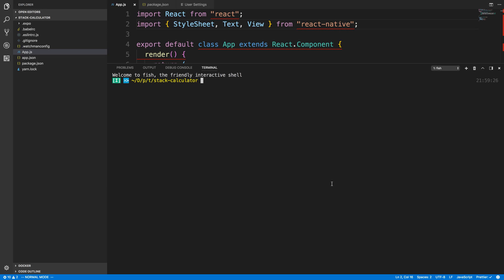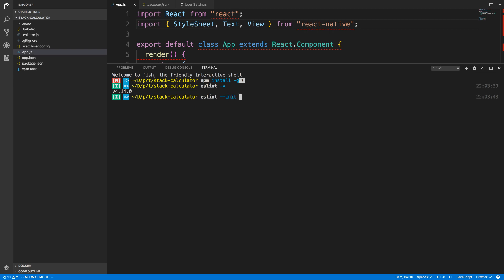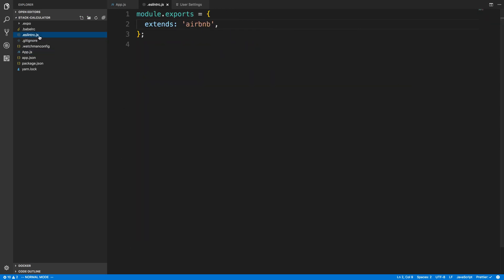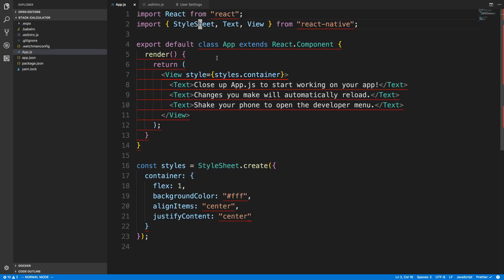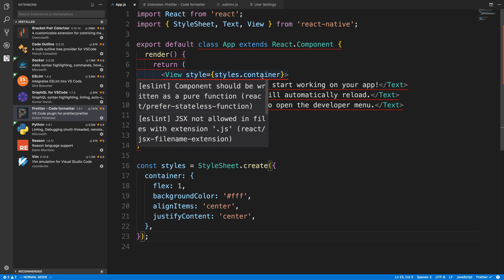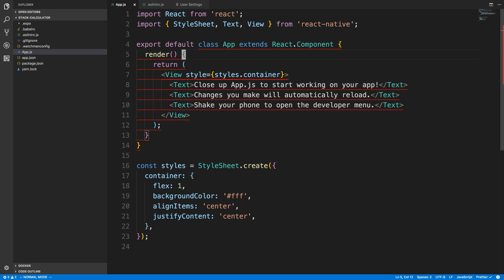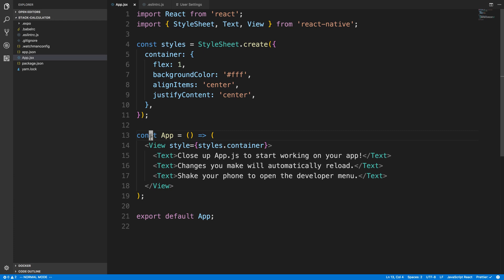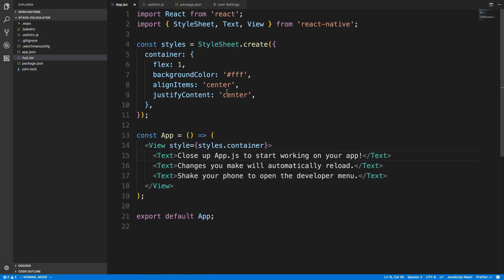Installing Eslint for React Native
Learn how to install Eslint for a React Native project.